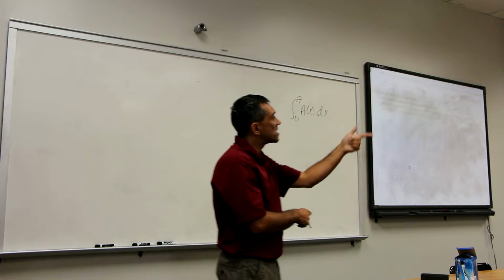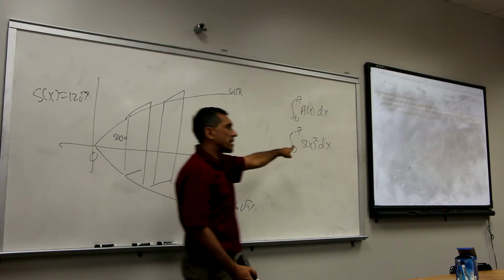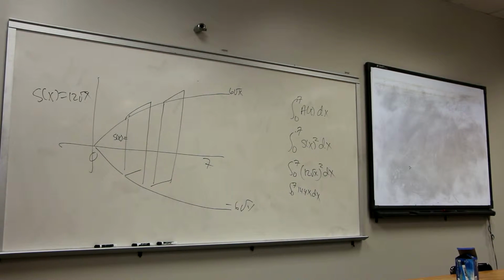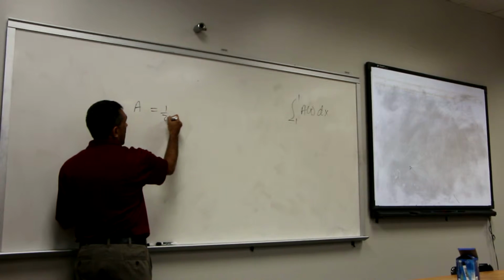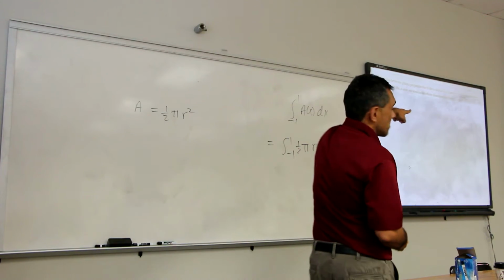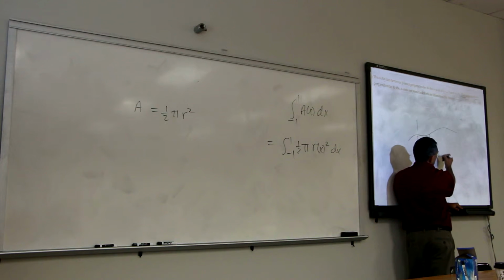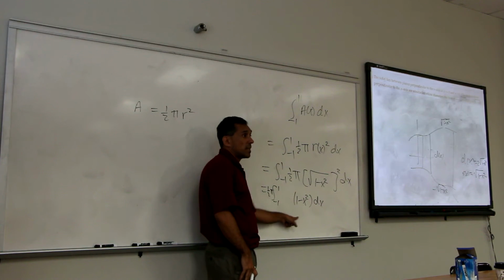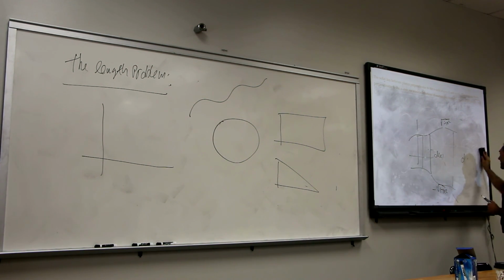Dr. J Calculus II 9-11-2014 7 of 10